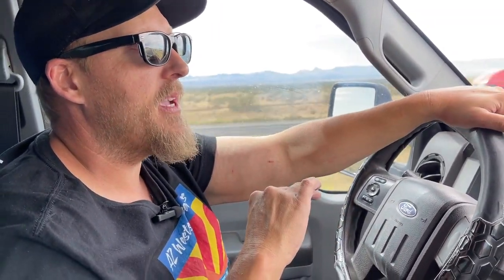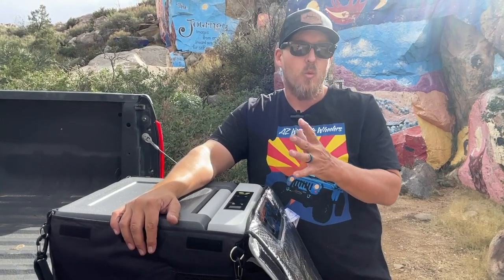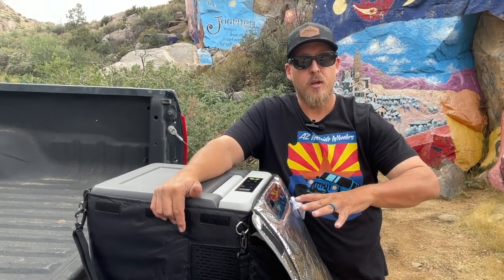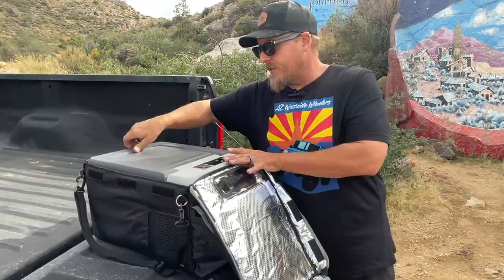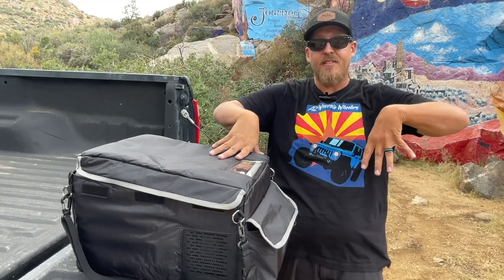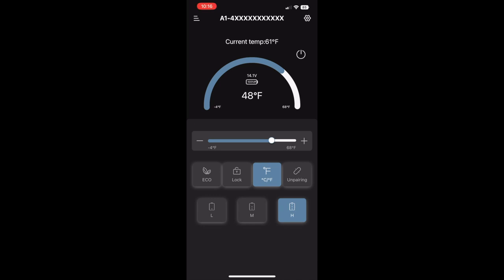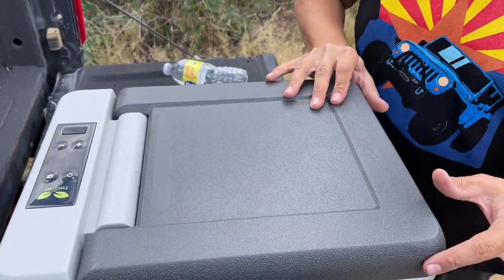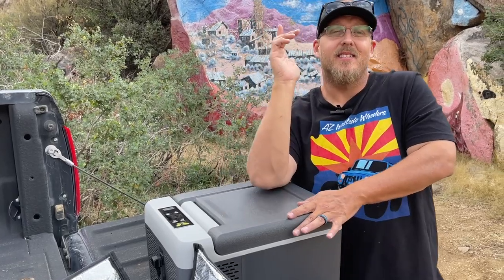Best Small Portable Fridge/Freezer F40C4TMP 10 QT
In this video we introduce to you the 10qt F40C4TMP small fridge with carrying case.

Start Date
10/26/2022 12:01 AM PDT
End Date
10/31/2022 11:59 PM PDT

F40C4TMP 12 Volt Refrigerator 10 Quart(9L) Portable Mini Freezer(-4℉~68℉) With APP Control Car Compressor Fridge 12V/24V DC, 110-220V AC For Camping, Road Trip, Travel, Boat, Skincare, Outdoor, Home

F40C4TMP Insulated Protective Cover Transit Bag for 10 Quart Portable Refrigerator Fridge

F40C4TMP Portable Power Station, 216Wh Backup Battery, External Supply with 5V/3A USB & 12-16.7V/10A DC Output for Car Refrigerator, Camping, Road Trip, Office and Emergency

Start Date
10/26/2022 12:01 AM PDT
End Date
10/31/2022 11:59 PM PDT